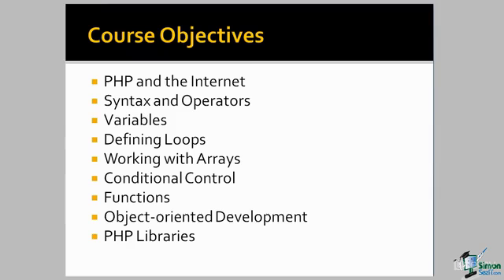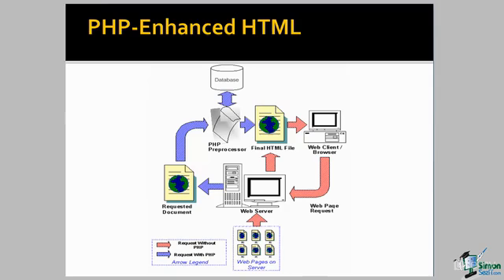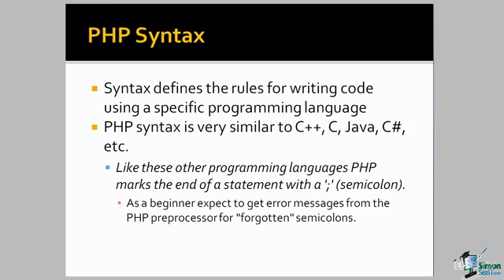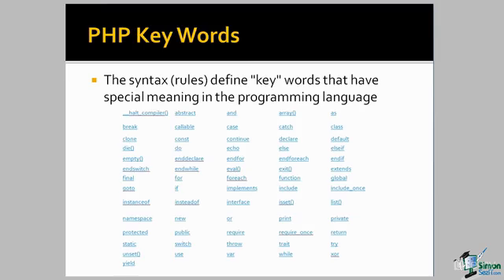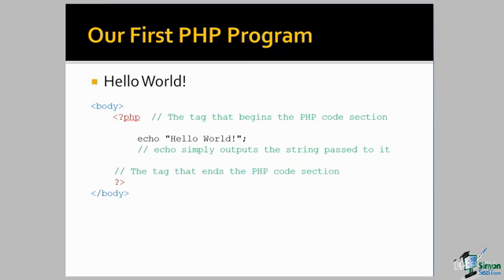Introduction to PHP Programming Language Part 1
Introduction to PHP Programming Reveled !

At the time of beginning the website, we consider various factors that can make or break the site including website designing, website hosting, website developing, site's maintenance, site's usability, flexibility, scalability and how easy it will be to handle the site and the overall allotted budget for it.

To develop a website that is user friendly, impressive, fast loading, easy to operate, cost-effective, PHP programming services are mostly preferred.

The first and foremost benefit of using PHP programming is it is an open source server side programming language and is absolutely free, although, you can hire an expert PHP web developer in order to customize your website as per your business requirements, which is very cost effective. Better performance and reliability makes PHP the choice of PHP programmers everywhere. One more benefit of applications written in PHP programming language is that they are quick and easy to use if written in an appropriate manner and are pretty secure.

Second is the flexibility this powerful language provides. Today, dynamic websites are in great demand due to their specific characteristics and easy to use features, using PHP programming services while developing a dynamic website gives it better usability and more security.

Third is the upper hand that PHP provides while running multimedia technology. PHP is not dependent on the external plug-ins to run the programs; instead it is executed by the servers and hence requires nothing from the end users. Also, the recent development has shown that the PHP programming has developed enough to fulfill various requirements of the clients which were not possible earlier.

Related search :
Introduction to PHP Programming Language,PHP Programming,Introduction to PHP Programming ,Introduction to PHP,php programming tutorial for beginners,php programming tutorial,php programming for beginners,php66001